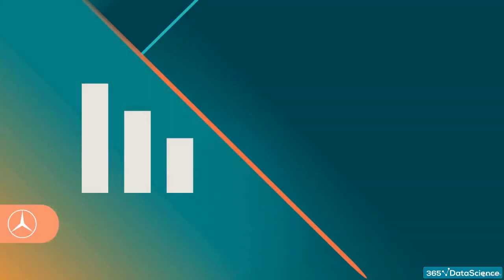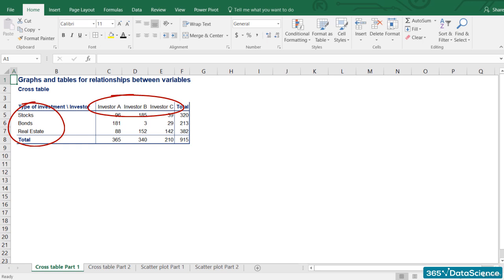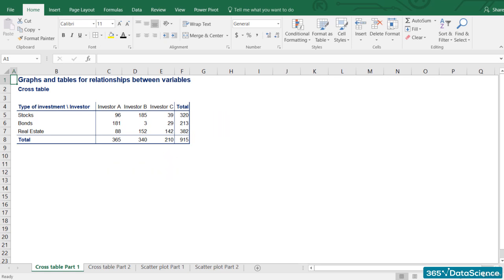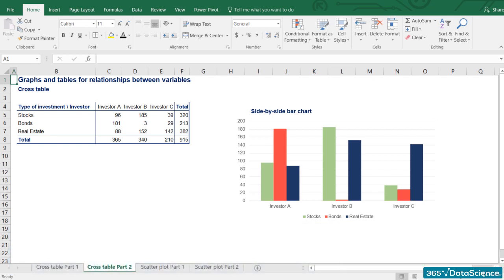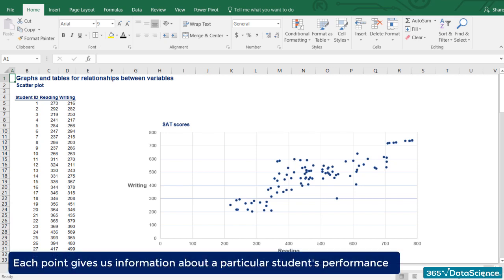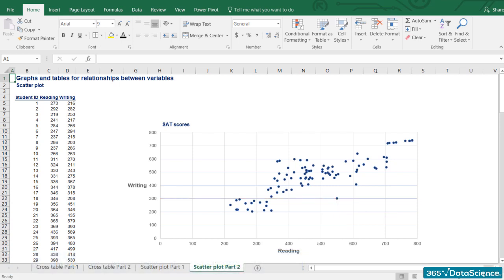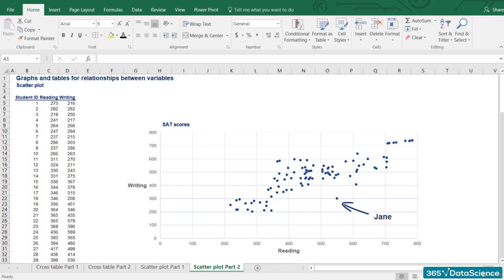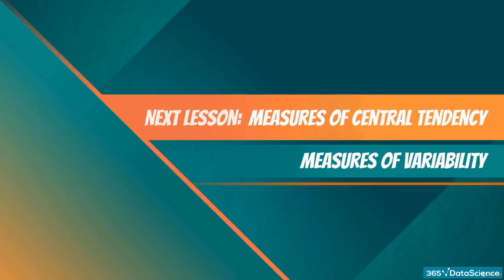9 Cross tables and scatter plots